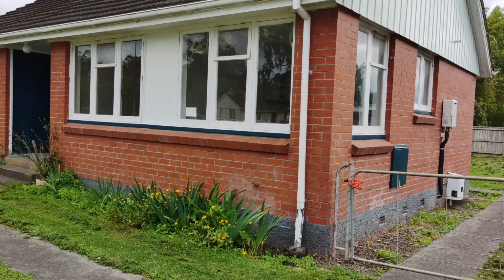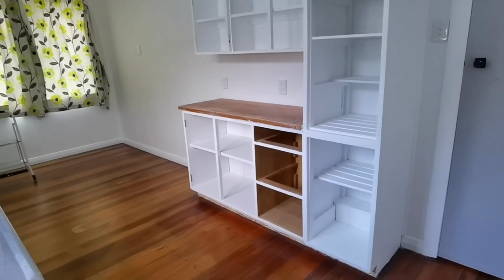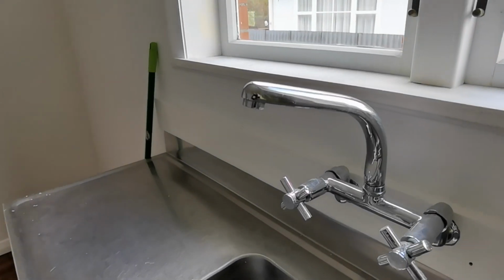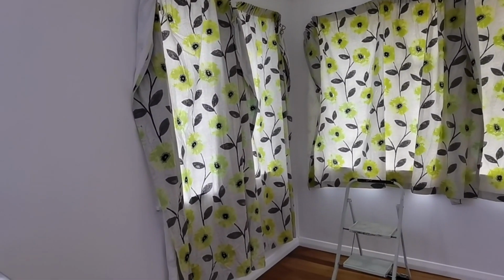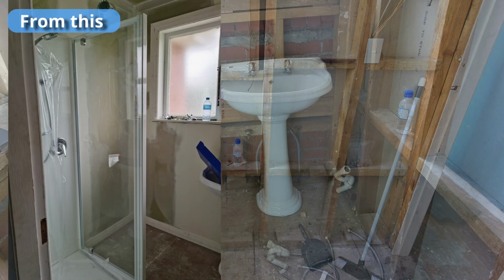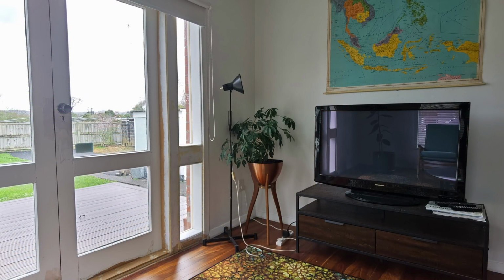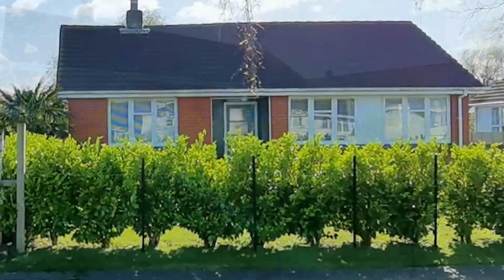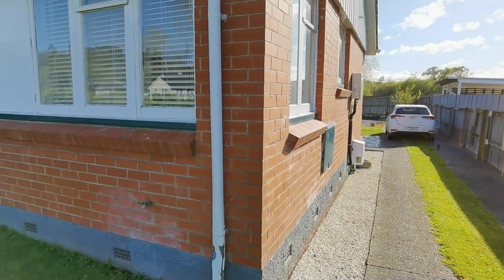Home purchased on Facebook Marketplace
We purchased our home on Facebook Marketplace. This was a different experience from the usual call the Real estate agent and get him to do all the work along with parting with substantial commission. The onus was on us to get it right, from liaising with the seller to organizing redigested valuer and organizing a building inspection. We employed a good lawyer to assist us with all the legal technicalities as well as us doing research as to the values of other properties in the local area. Eventually we got the sale finalized and have being renovating the house since. It has taken us a while to get things done as we have other commitments that have needed our attention however every thing is starting to take shape and we are happy with the progress and outcomes.
Thank you for tuning into our channel, hope to see you  soon.